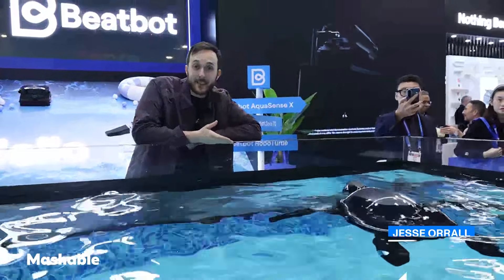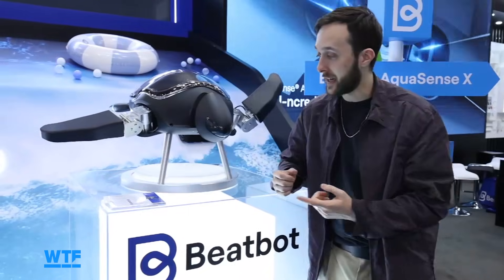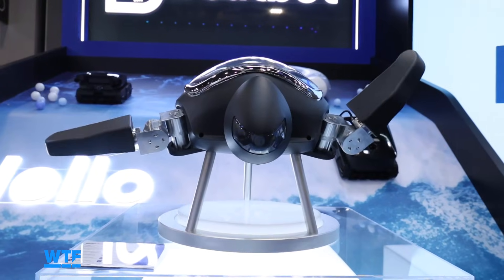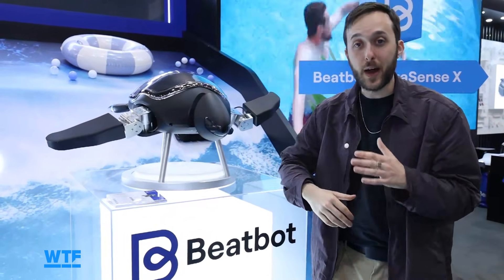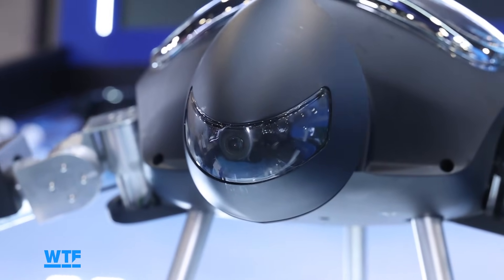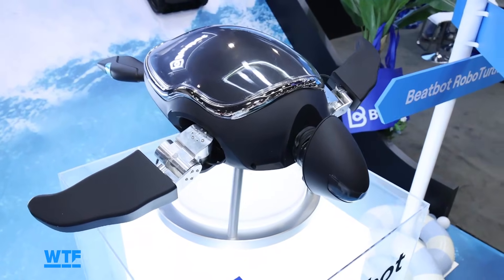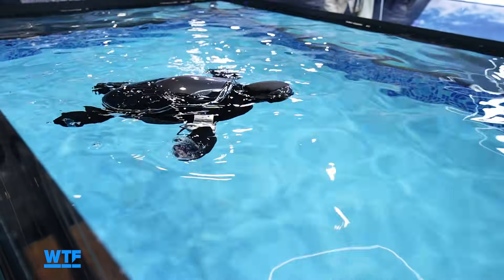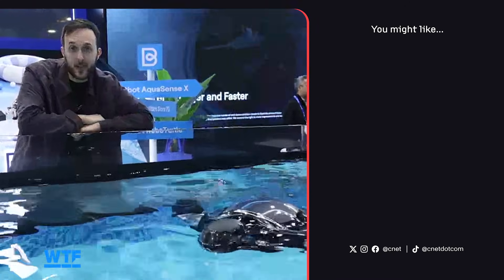Meet the Sea Turtle Robot for Ocean Conservation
Check out a swimming demo of Turtini, the robot sea turtle designed for ocean conservation, at CES 2026.

Yes, This Swimming RoboTurtle Is Adorable. It Also Has an Important Environmental Mission

0:00 Meet Turtini: The World's First Robot Sea Turtle
0:10 Design and Prototype Features at CES 2026
0:23 Navigation, Cameras, and Solar Charging
0:36 Interactive Gestures and Movement Demo
0:54 Biomimicry: Why a Turtle Design Matters
1:21 Ocean Conservation and Environmental Sensors
1:34 Diving Capabilities and Disaster Response
2:00 From Pool Cleaners to Ocean Protection
2:24 The Future of Marine Robotics